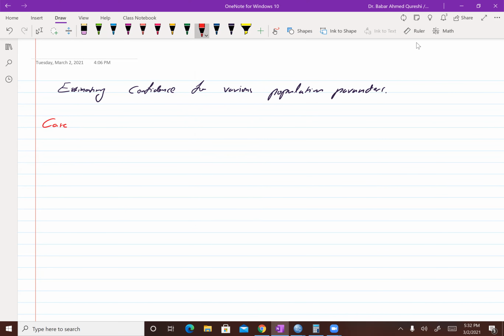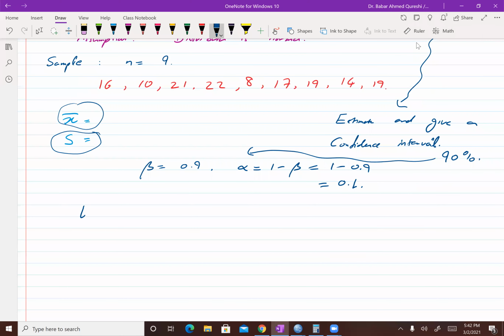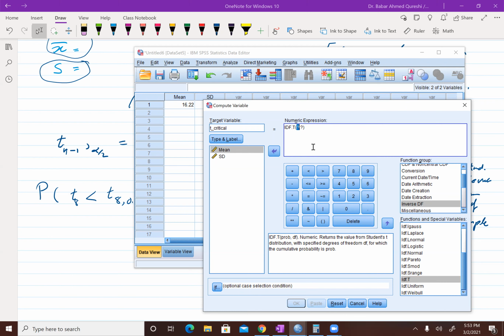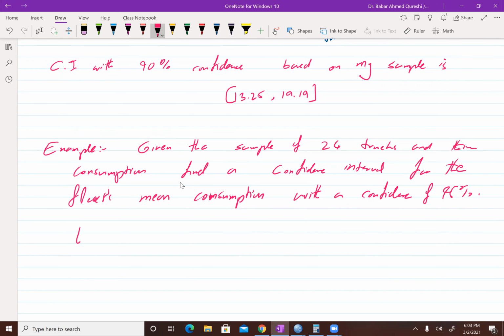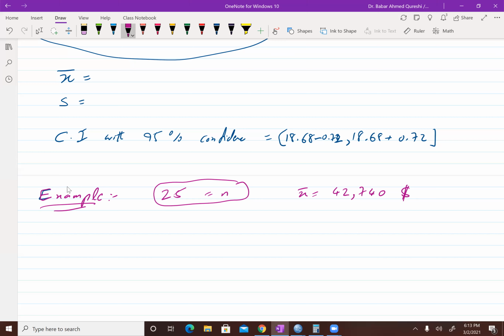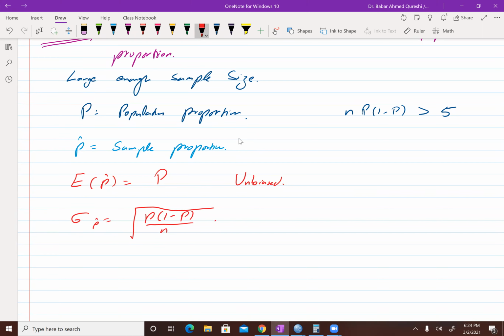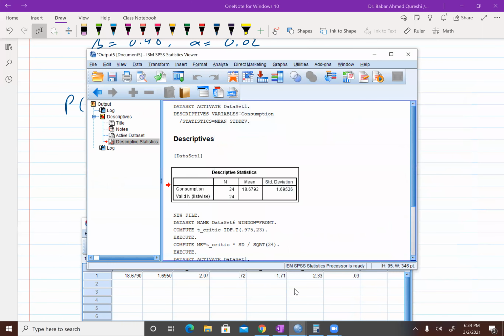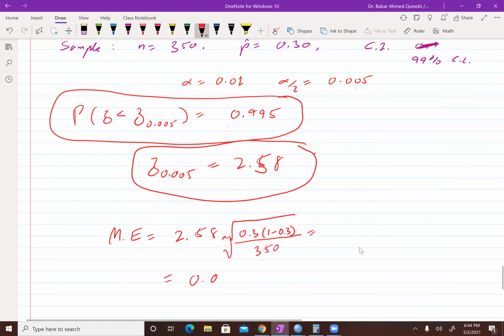Statistical Inference Lecture 10